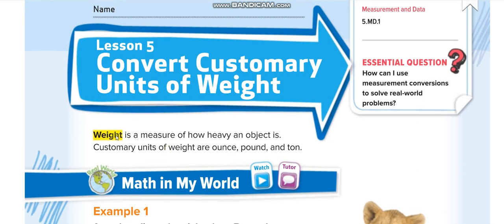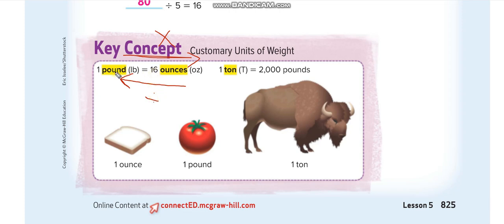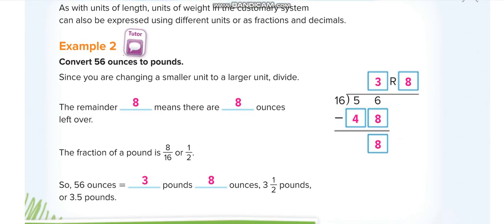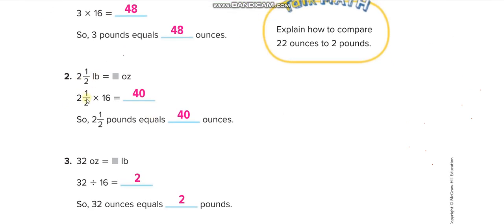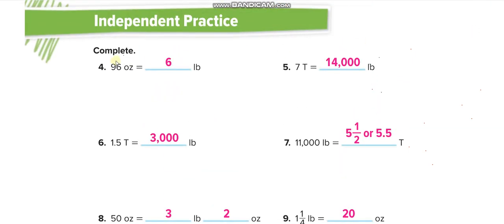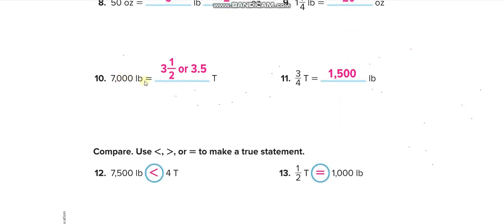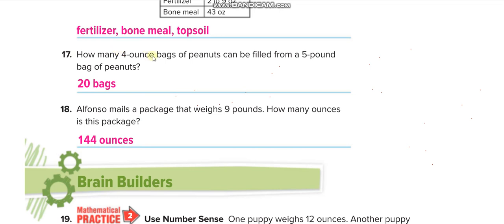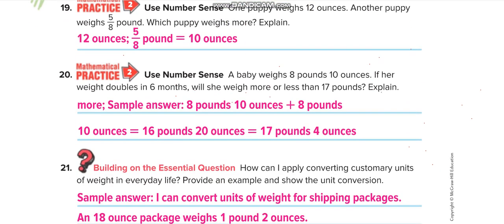Grade 5 Chapter 11 Lesson 5 Convert Customary Units of Weight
How to Convert Customary Units of Weight
1 pound (Ib) = 16 ounces (oz)
1 Ton (T) = 2000 pounds (Ib)